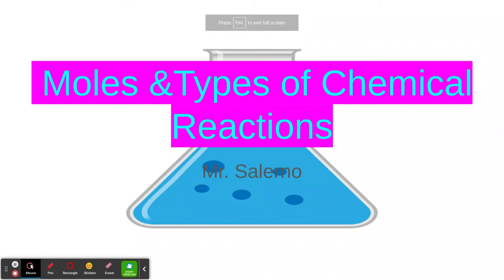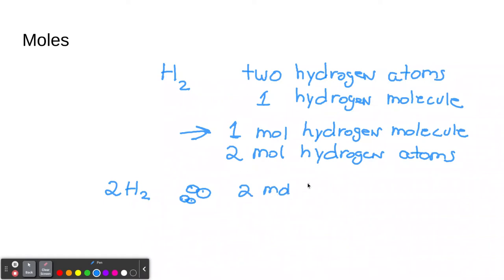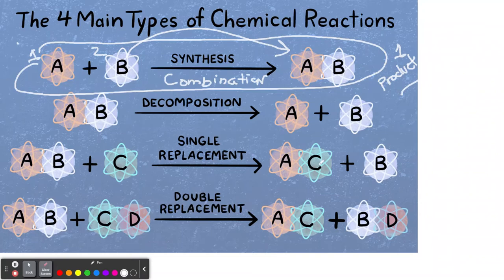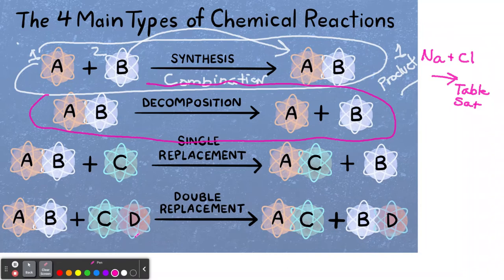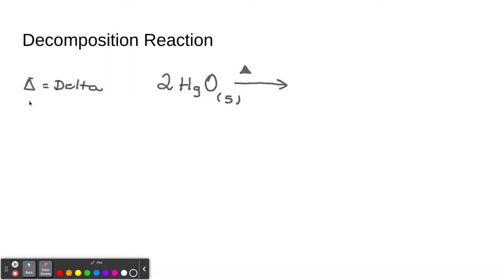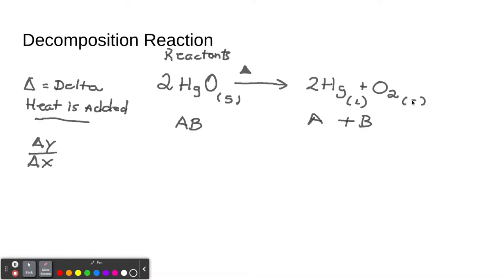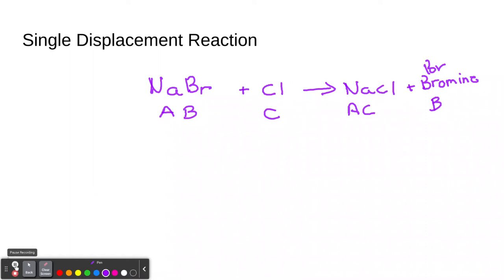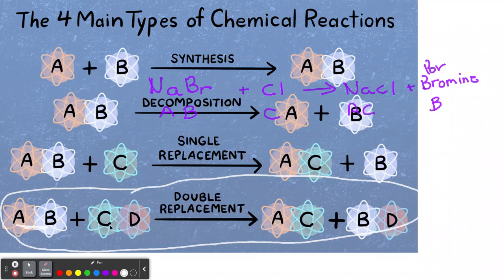Moles and Types of Chemical Reactions